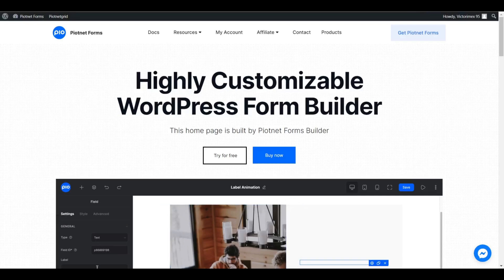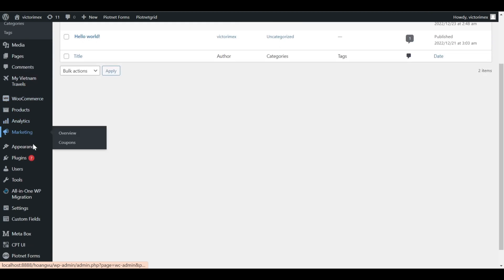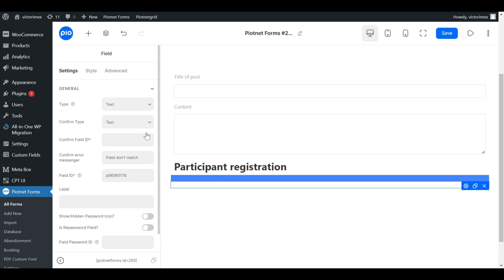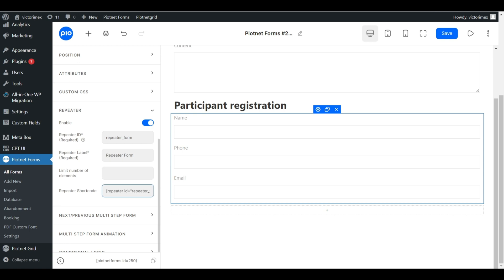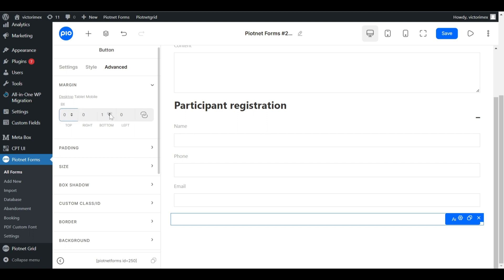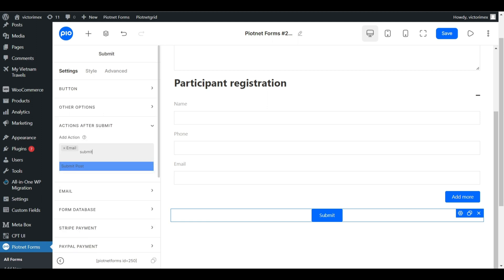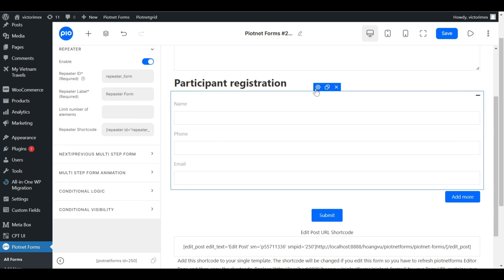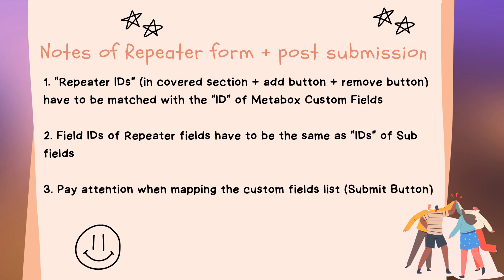Combine Repeater fields with Post Submission Front-end using Piotnet Forms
This feature empowers your users to submit posts, and edit/delete posts. It supports Custom Post Type, Custom Taxonomy, ACF Field, ACF Repeater, Jet Engine, Toolset, Pods, and MetaBox.

TIMESTAMPS:

00:00 Intro
1:20 Detailed Custom Fields
2:13 Repeater Form Setup
5:46 Change Field IDs
6:44 Configure Submit Button

Other highlighted features:
Booking
Conditional Logic
Conditional Visibility
Dynamic Field Values
Form Abandonment
Form Database
Image Select Field
Multistep Form
PDF Generator
Range Slider
Repeater Fields Multi Level Nested
Register and Login Form Builder
Submit Post & Edit Post Form Builder
Update User Profile